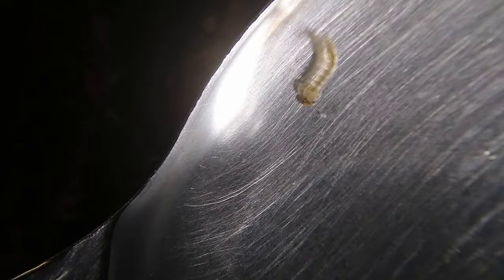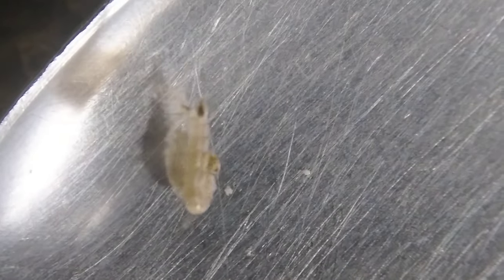Culture Vlog 🧡 Mosquito Larv at Apexel Microscope for Smartphone at 50x nasio 🇵🇭❤️🇮🇹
insta360 x4 insta360 insta360 x3 @insta360 Italy Philippines Amazon T-shirt
Our Own Italy Philippines Original Design In Spreadshop Mosquito Larv at Apexel Microscope for Smartphone at 50x

APEXEL 18X Amazon

1)This video has no negative impact.